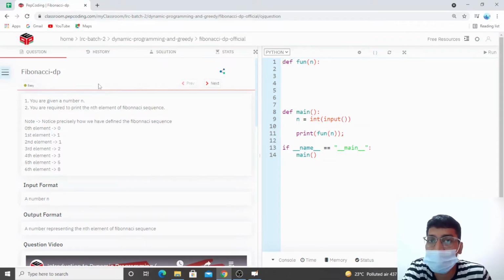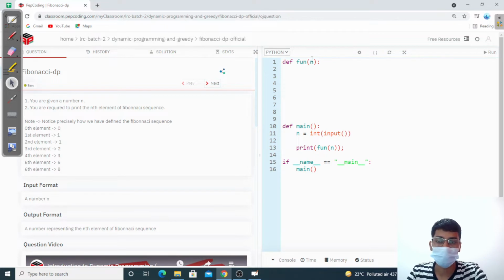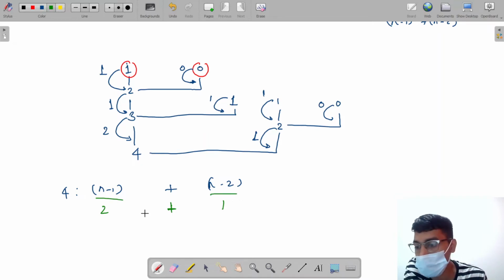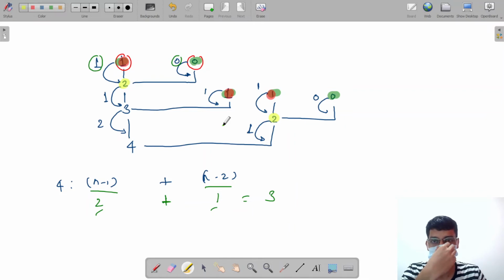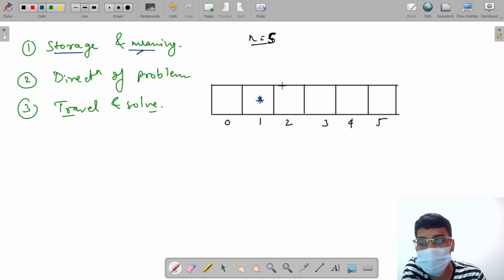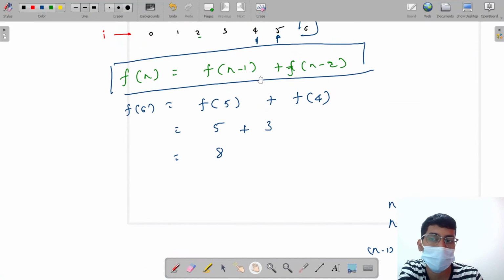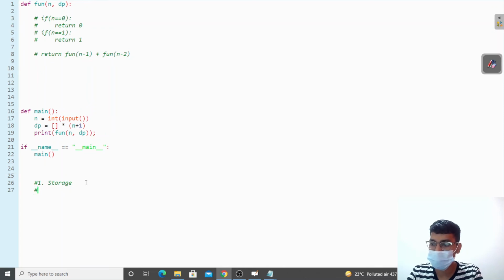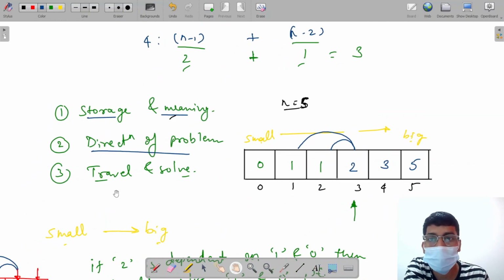Fibonacci-dp | Module : Dynamic Programming | In English | Python | Video_1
NADOS also enables doubt support, career opportunities and contests besides free of charge content for learning. Calculating the nth fibonacci number using recursion is very inefficient and this explains why. Also, this video introduces Dynamic programming and explains how calculating the nth number of a fibonacci series can be made more efficient using Dynamic Programming.

Question Name:
Nth Fibonacci number using Dynamic Programming.

Question Statement:
1. You are given a number n.
2. You are required to print the nth element of fibonnaci sequence.
3. Use Dynamic Programming to make the algorithm more efficient.

Topic

TimeComplexity: O(N)

SpaceComplexity: O(1)

Smimilar Questions:

1. Climb Stairs